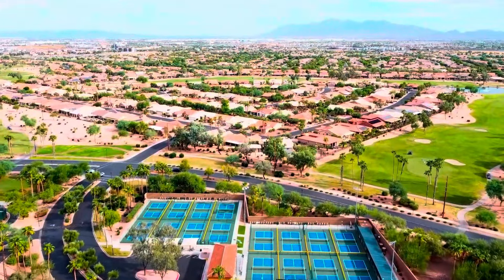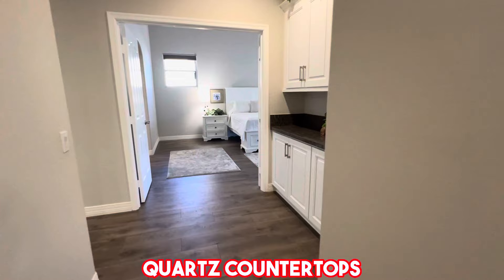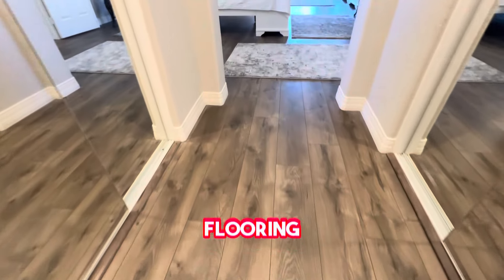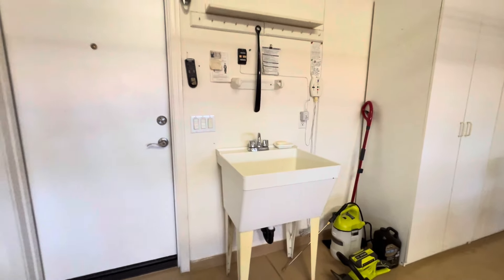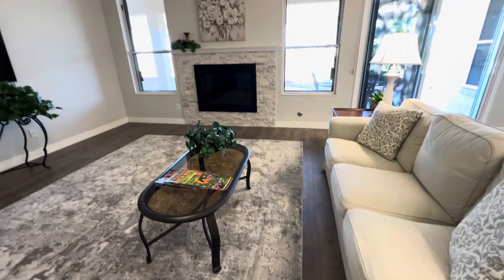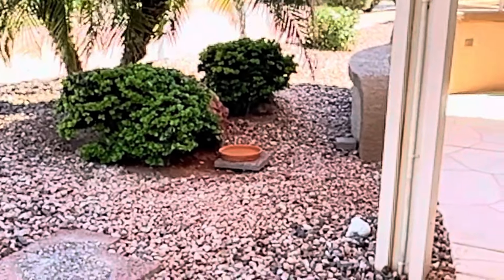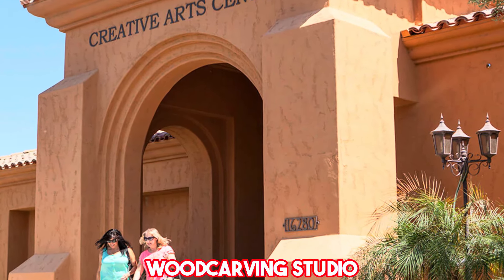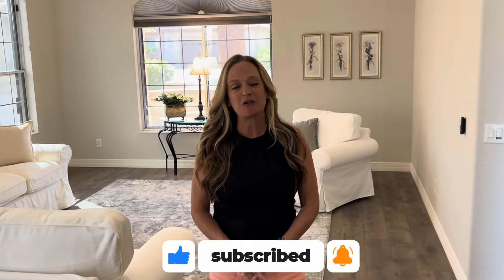Pebble Creek Golf Course Home Tour | Goodyear AZ | Arizona Real Estate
Welcome to Pebble Creek! Join me on a tour of this stunning 3 bedroom, 2.5 bathroom golf course home in the heart of Pebble Creek, Goodyear AZ. This beautifully renovated home boasts 2810 square feet of living space, a 3 car garage, and a spacious 7800 square foot golf course lot. The interior features high-end cabinets, quartz countertops, top-of-the-line appliances, and energy-efficient AC units.

The Pebble Creek community offers a range of amenities, including 3 golf courses, 2 clubhouses with sports complexes, pools, and over 100 clubs and activities. The community is also close to shopping, restaurants, and entertainment options. With easy access to freeways (303 and I10), the Phoenix airport (28 miles), and Luke Airforce Base (5 miles), this home is perfect for those who want to be close to it all.

As a local realtor, I can help you find your dream home in Pebble Creek or other West Valley communities.

If you're considering a move to West Valley Phoenix, AZ, I’m here to assist you every step of the way. Let's turn your real estate goals into reality!

Stay in the loop with the West Valley Phoenix housing market. Don't miss out on our future market updates, community spotlights, and expert insights.

Found this video helpful? Have questions or insights to share?